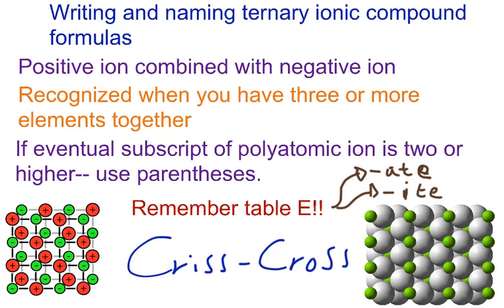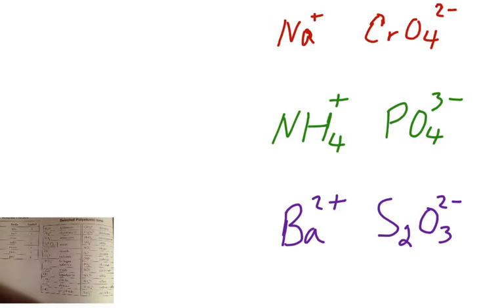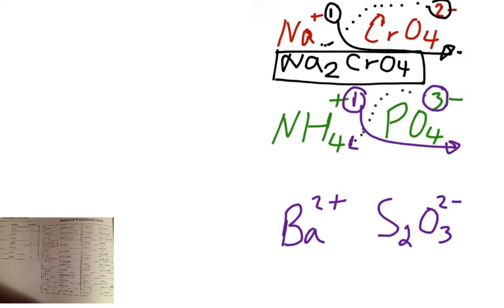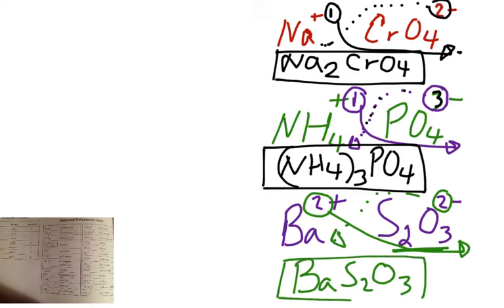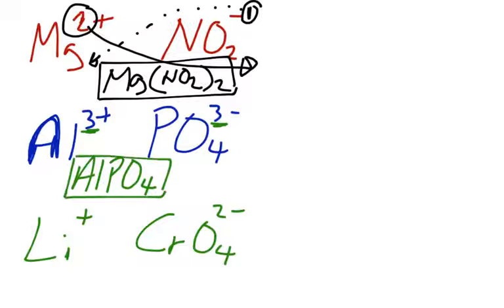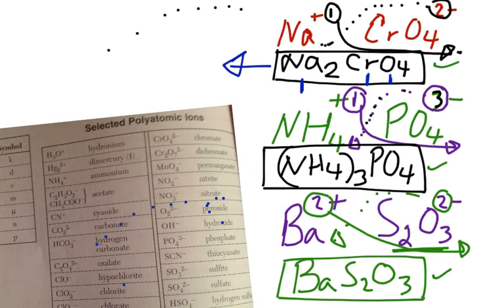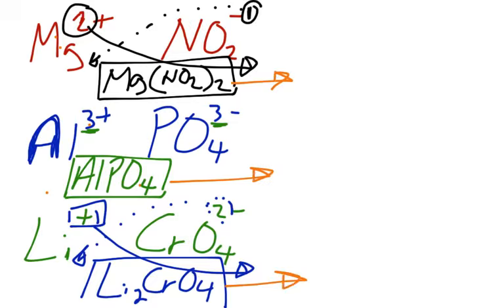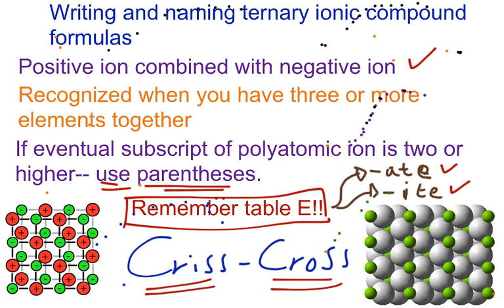Video #23 Writing And Naming ternary(containing Polyatomic Ion) Formulas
Writing And Naming Polyatomic Ion Formulas
Know someone who needs Regents Chemitry tutoring?